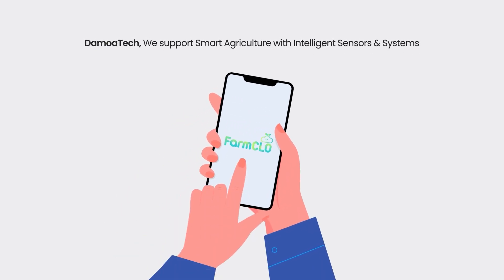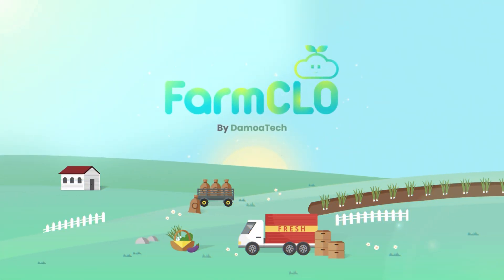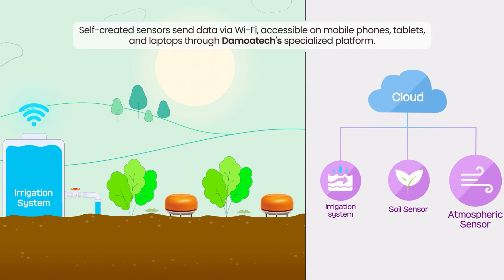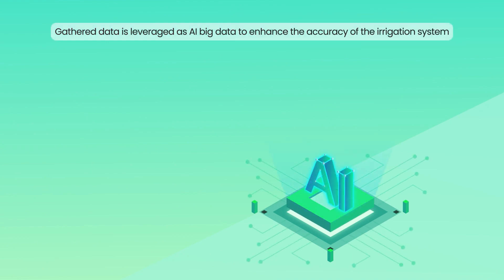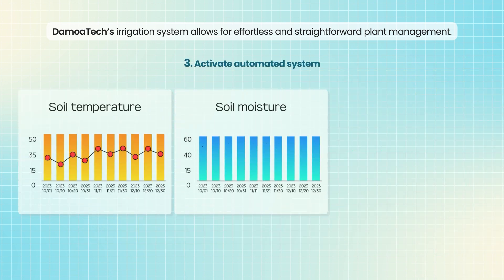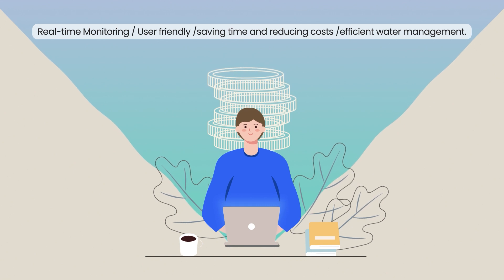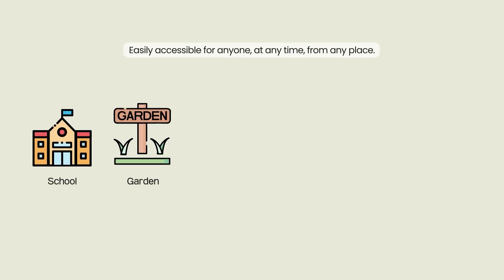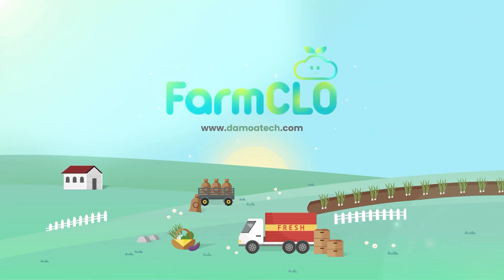DamoaTech irrigation system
다모아텍
Smart Irrigation System.
Smart soil sensor, system and Platform.